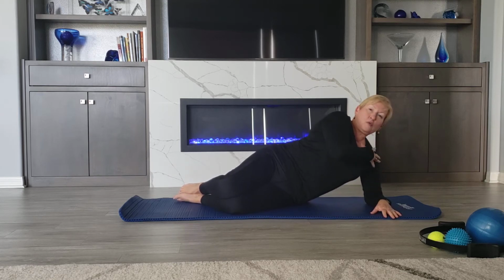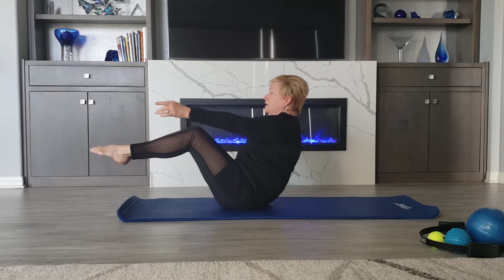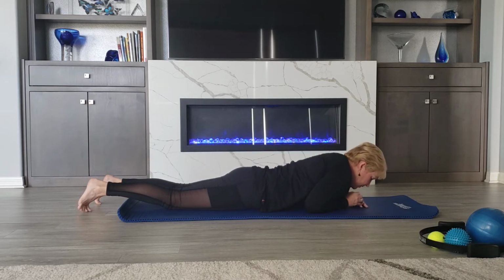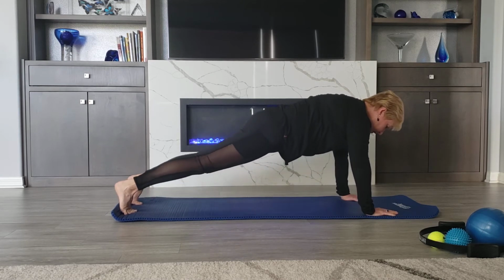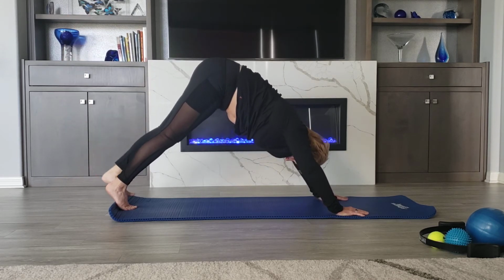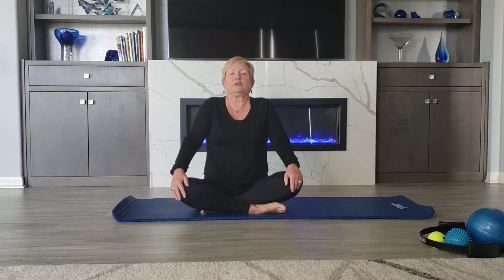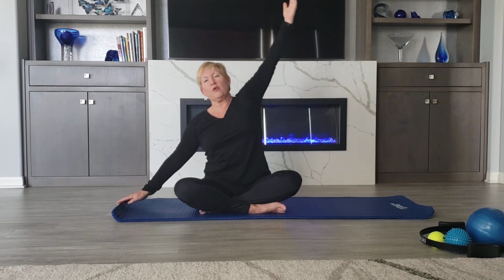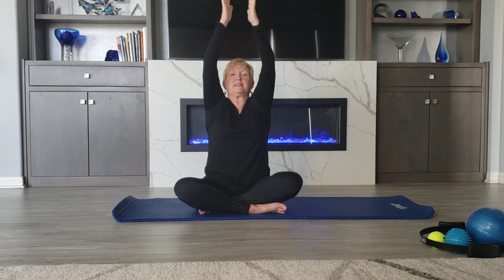Pilates Mat Part 2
Pilates  Mat part 2 begins at side plank. Enjoy and breath throughout your workout!